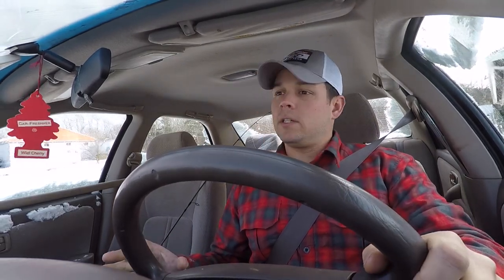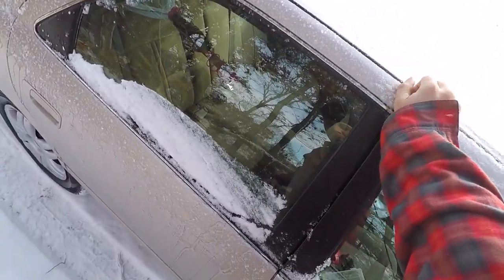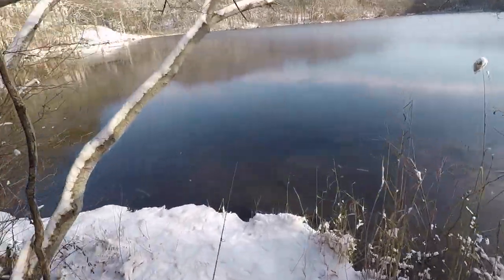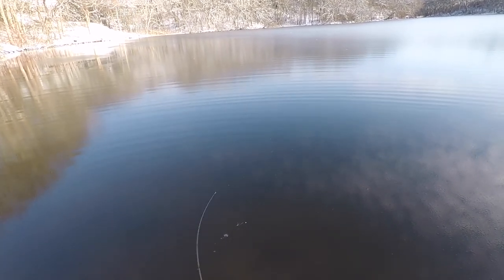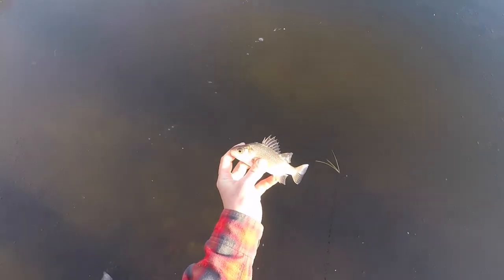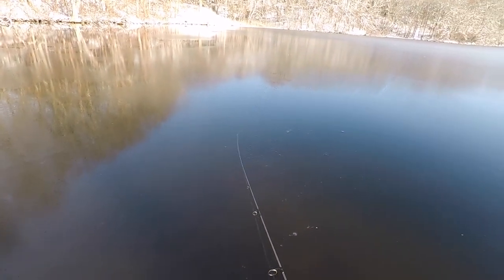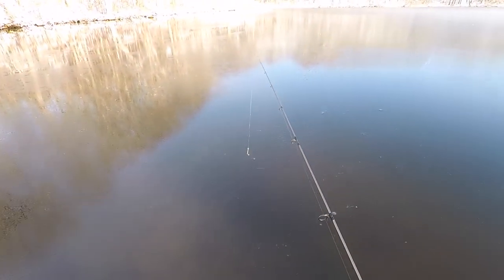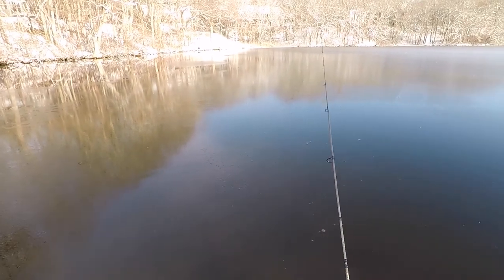Lunch On The Water - Slush Perch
This is the kickoff episode of our new YouTube series, Lunch On The Water.

Lunch On The Water will showcase all the fishing that the OTW Staff does during our lunch breaks. For some reason, we decided that mid-December would be a great time to kick off the series.

The day after the first snowstorm of the winter on Cape Cod, I headed to a small brackish water pond that was covered with a layer of skim ice and slush. I made a few casts anyhow, and after a lure change, even caught a couple perch.

Check back for new Lunch On The Water videos every two weeks - and more often when the fishing heats up!

- Jimmy Fee